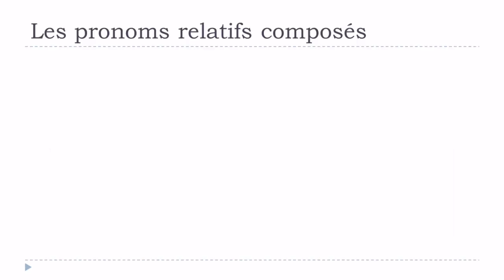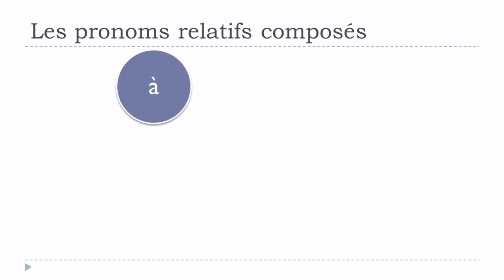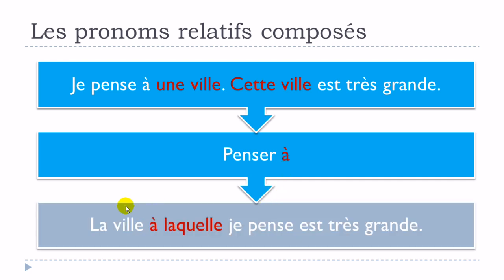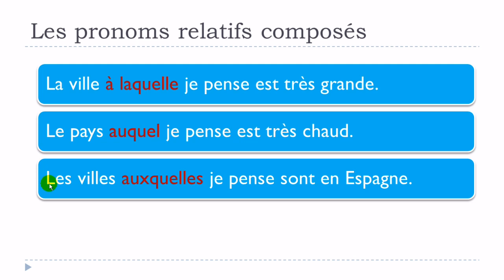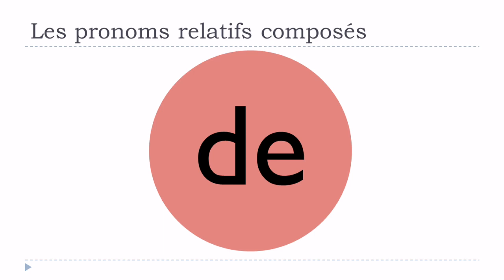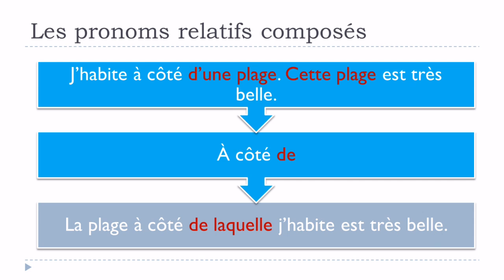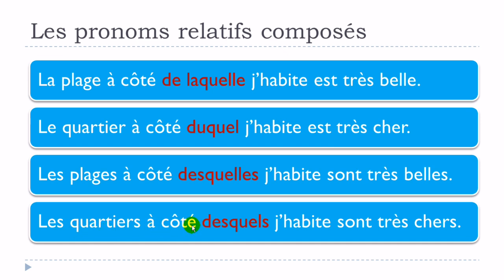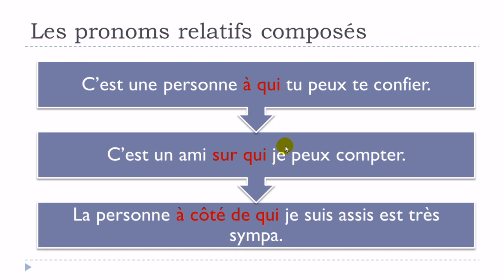Learn French in 5 days I Learn French Grammar I Compound relative pronouns